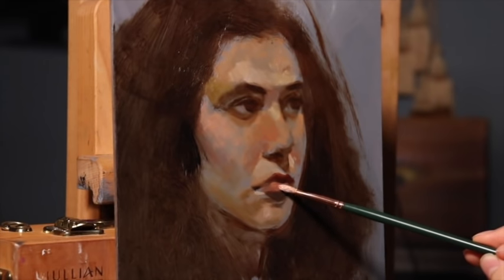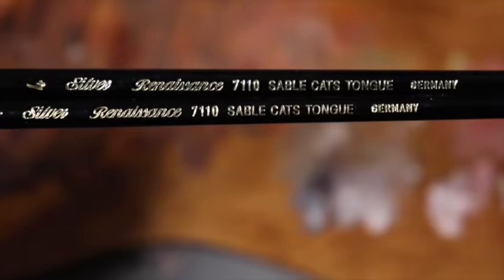Portrait Painting Tutorial | 5 Fundamental Concepts in Oil Painting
List of Colors:
Burnt Sienna
Alizarin Crimson
Perelyne Red
Cadmium Red Deep
Orange Molybdate
Cadmium Orange
Indian Yellow
Yellow Ochre
Chrome Yellow
Cadmium Yellow Pale
Lead Tin Yellow Light
Cinnabar Green Light
Viridian
Cerulean Blue
Cobalt Blue
Pthalo Turquoise
Ultramarine Blue Dioxazine Purple

Palette:
Original Larry Wiseman Palette

Solvent:
Gamsol

Medium:
Neo-Megilp

Panel:
11x14 inch Wooden Panel

Brushes

Silver Brush Grand Prix size 4 and 2 extra long filbert bristle brushes
Silber Brush Renaissance Pure Red Sable size 5 round brushes